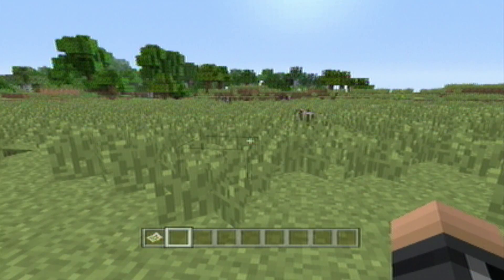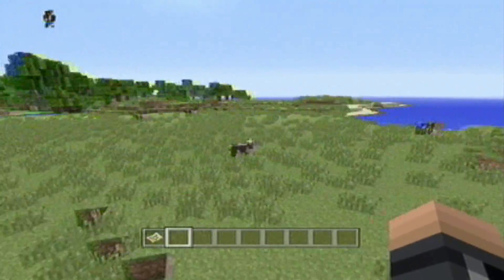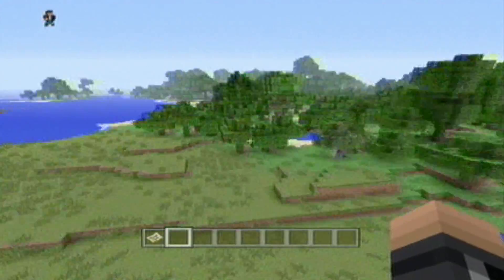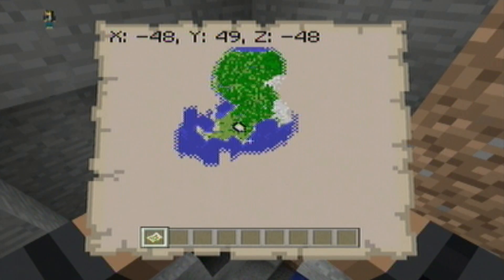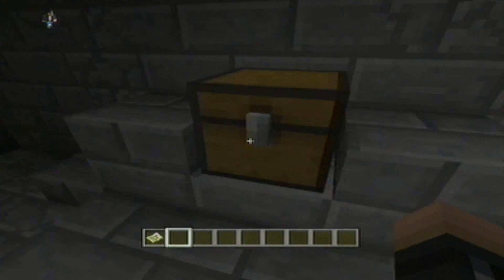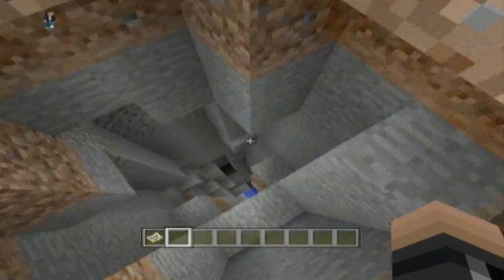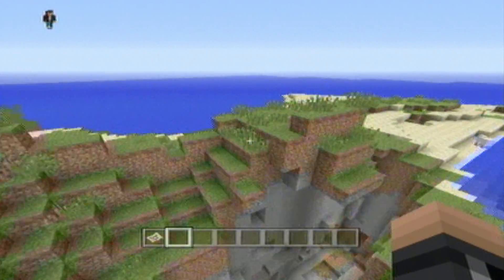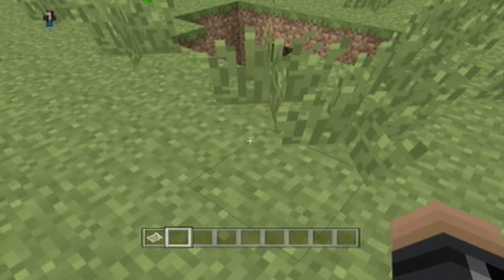Minecraft Xbox TU15 Surface Stronghold at spawn Seed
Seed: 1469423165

appreciated!